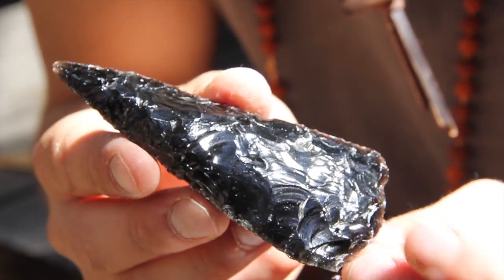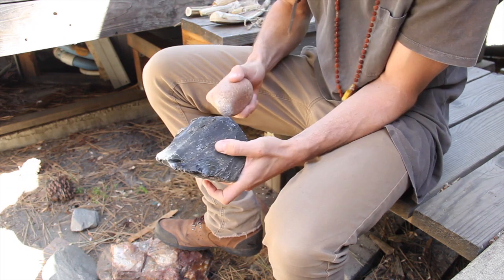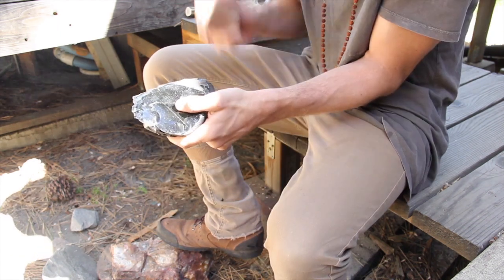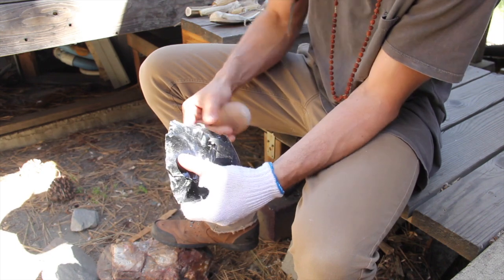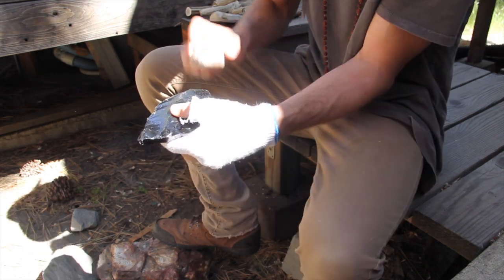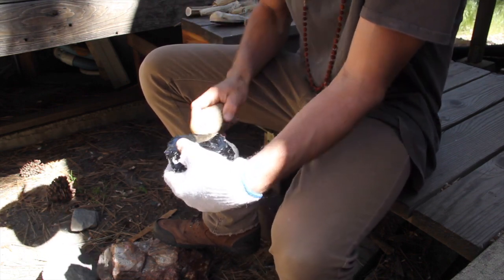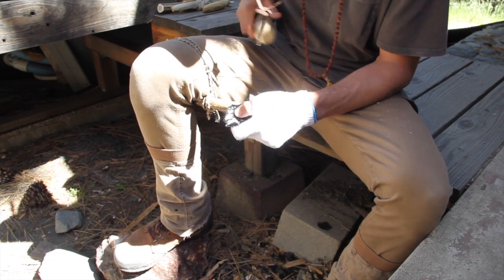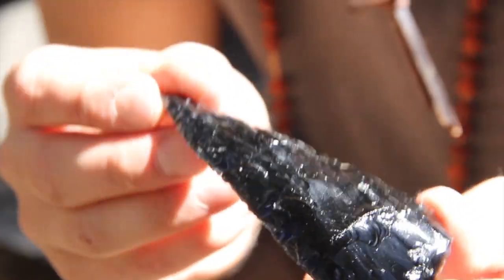How to Knapp Stone Points| Direct and Indirect Percussion Methods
This video shows how to reduce material and produce a stone point.